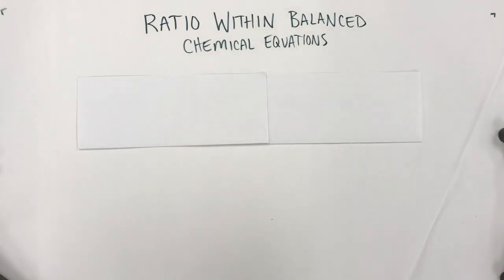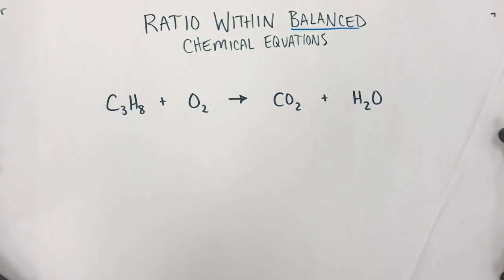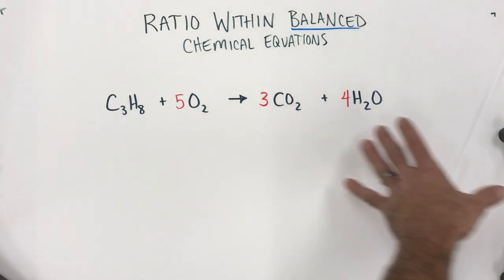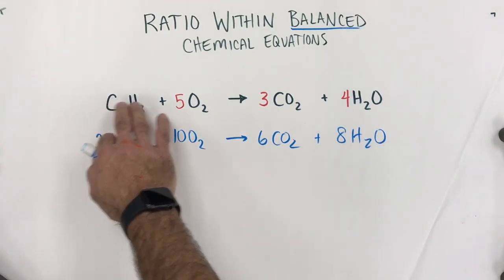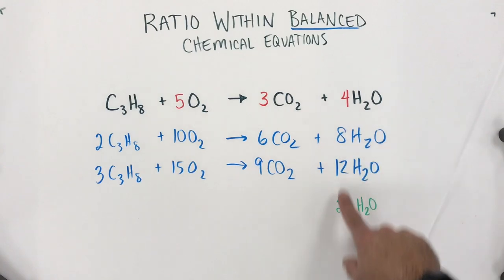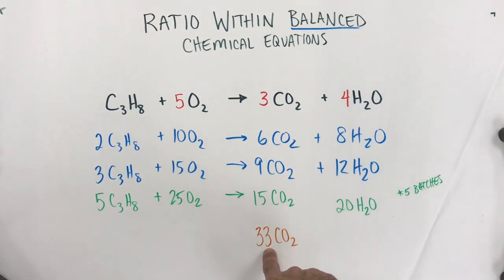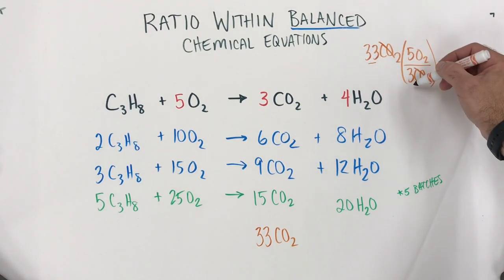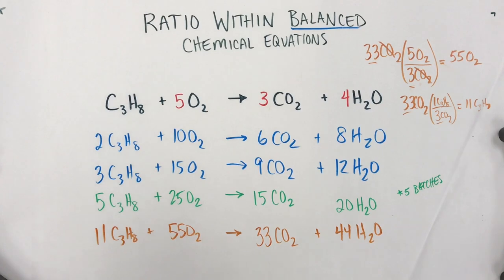Chemical Equation Ratios - Predictions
High school level explanation for how a balanced chemical equation can be used as a "recipe" for predicting products based on reactants... or the amount of reactants needed based on desired products.